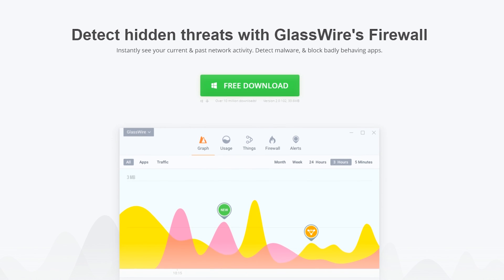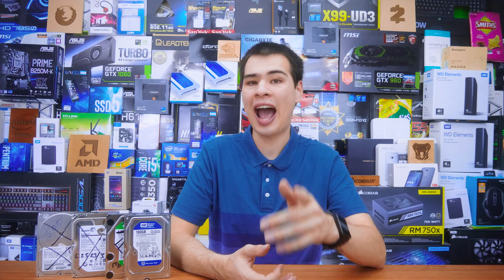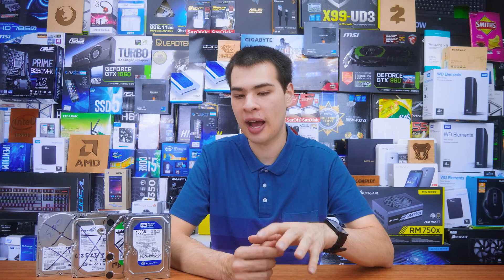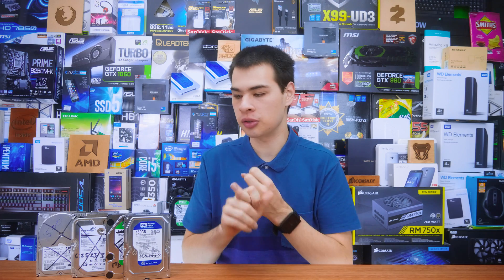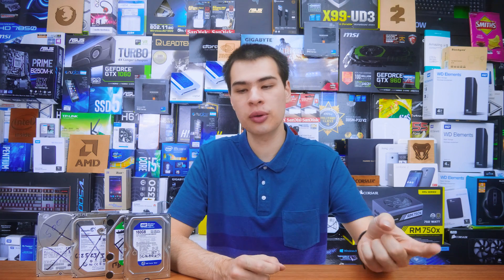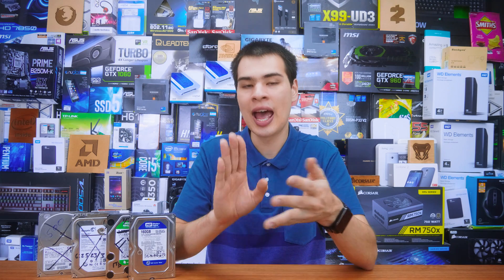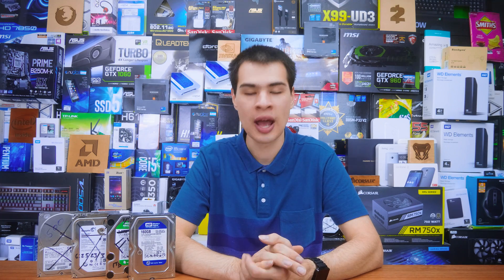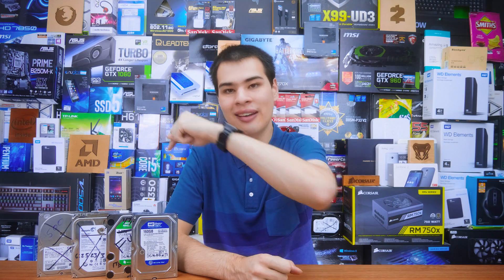How To Pick The Right Storage Drive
Today we take a look at how to go about picking the right storage drive for what you need

Intro:
Rootkit - Real Love
Outro:
Rezonate - Rebirth